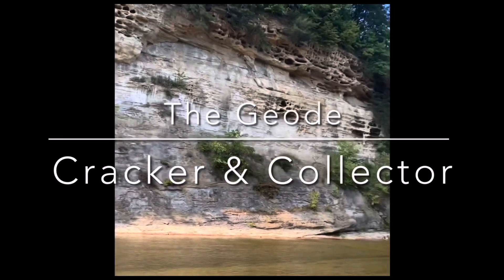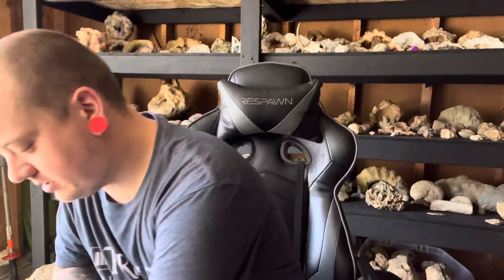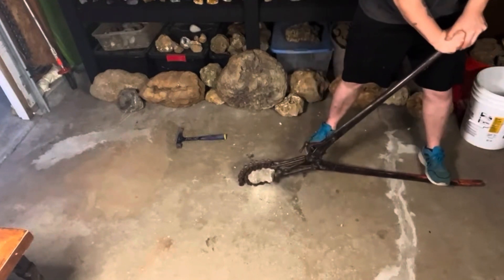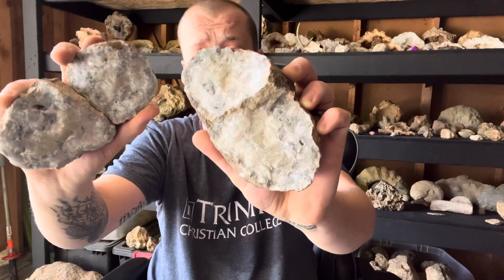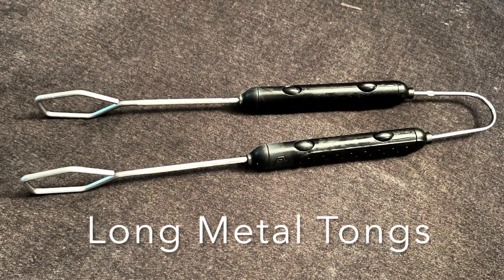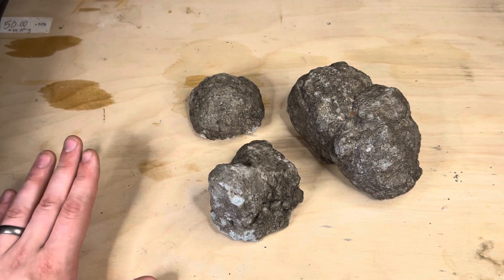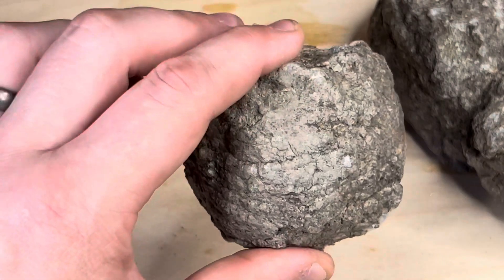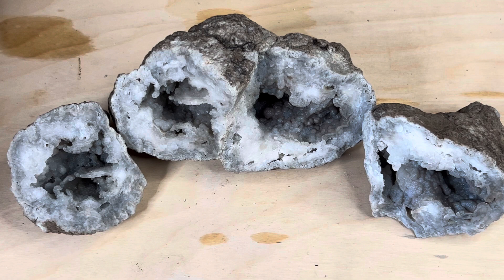I Tried Acid Again.. | It was even CRAZIER the second time! | Cleaning Geodes with Muriatic Acid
Happy 4th of July everyone! I hope you’re all having a safe holiday! This fine Monday evening I bring you the second video of this kind... I tried acid again... and let me tell ya, it was even crazier the second time! I used muriatic acid to clean up an epic double geode that I just cracked on my previous livestream (find that video that had two huge cavities filled with calcite! And if you didn’t know, muriatic acid EATS up calcite like a kid eating candy on Halloween night!

Muriatic acid is a diluted form of hydrochloric acid, and safe to use (when done so properly) to clean and melt different minerals from your rocks! Today I’m targeting calcite and calcium related deposits on and in a geode I collected in Illinois and cracked on a livestream this past weekend!

If you utilize this method to clean you own geodes or stones, PLEASE, utilize all proper Personal Protective Equipment I list in this video, do this OUTDOORS in a well-ventilated area!

If you are new to the channel, and this crazy video brought you here, I’d like to say welcome! 🔥😎 kick your feet up, grab a drink and get ready to see some crazy shiznitz this summer!